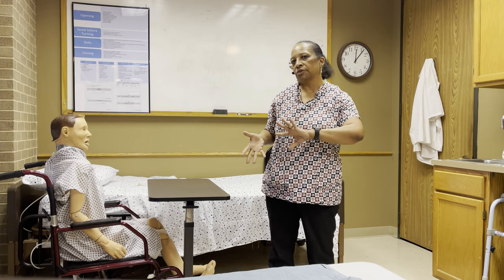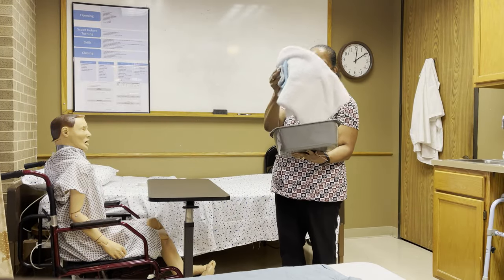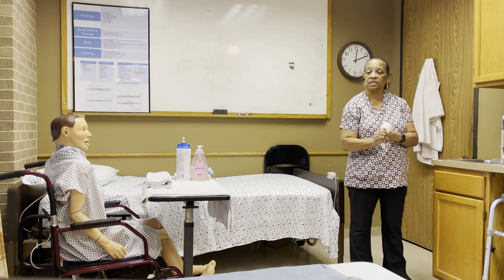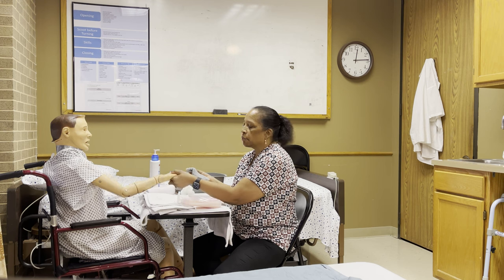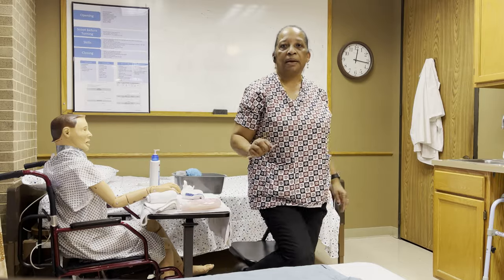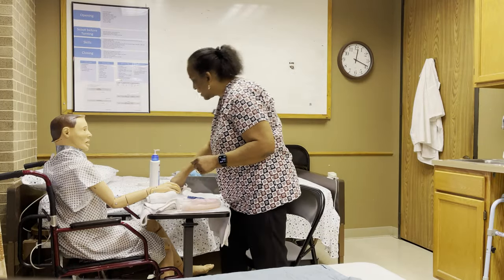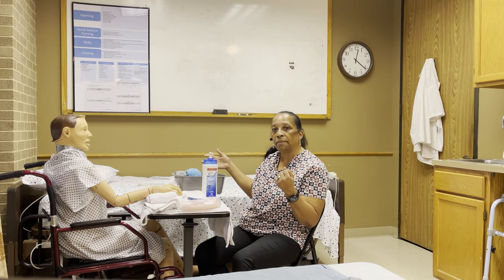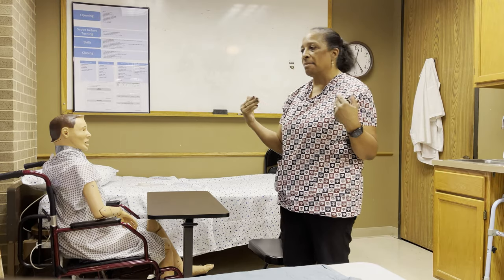Texas Prometric Skills Guidelines Demo for Hand and Nail Care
According to Texas Prometric Skills Guidelines for the nurse aide state exam, this is a step-by-step demonstration video for hand and nail care. This skill is one of the 21 testable skills on the Texas State CNA Exam. Remember to include indirect care with this skill. Prometric requires the candidate to (a) place the fingers or full hand into a basin of water to soak before removing residue from under nails and (b) to rest the resident’s hand on a barrier such as a dry towel once the hand is removed from a basin while providing nail and
hand care.